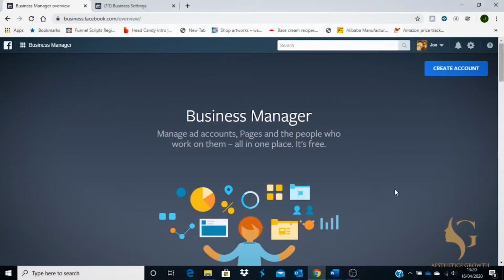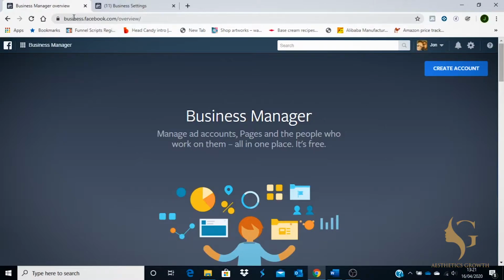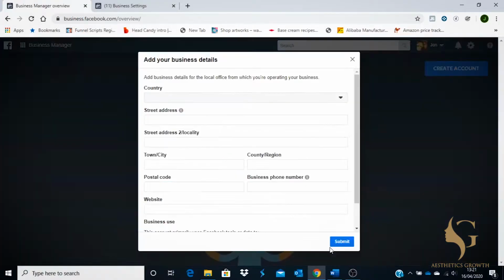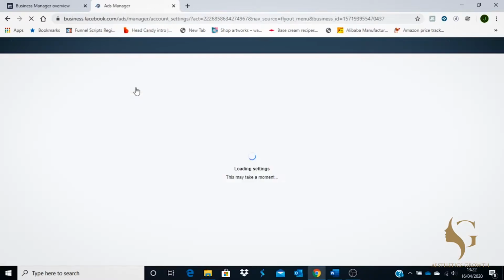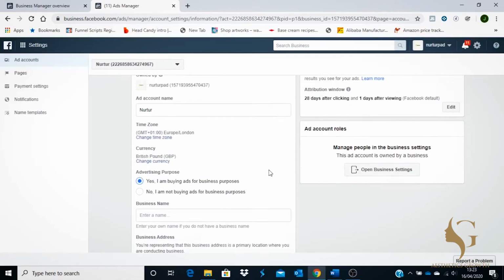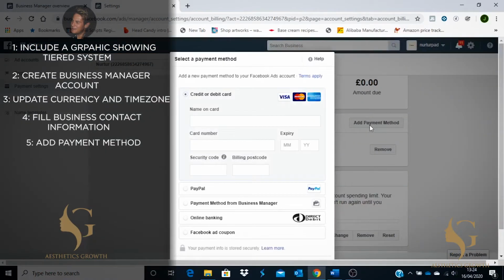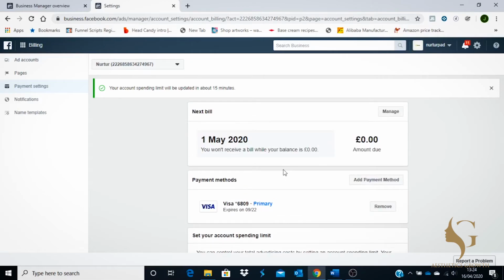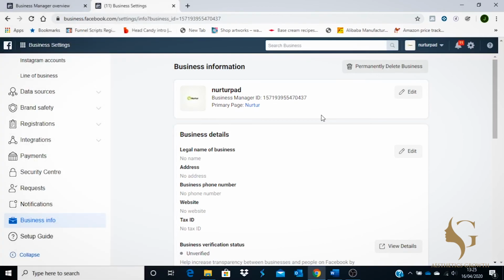How to set up your Facebook ad account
In this quick walkthrough, we cover setting up a Facebook ad account. You will need this if you want to promote your Facebook posts or run full-scale Facebook ad campaigns. Running ads is undoubtedly the fastest way to get exposure and work very for promoting events such as model days.